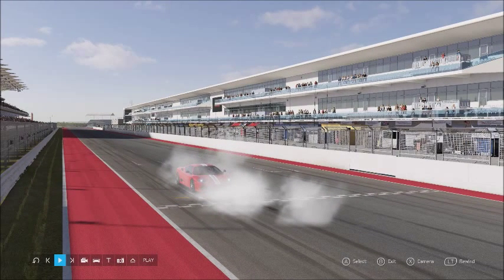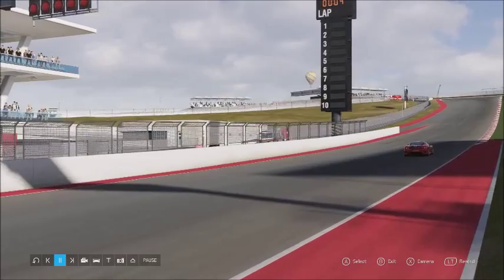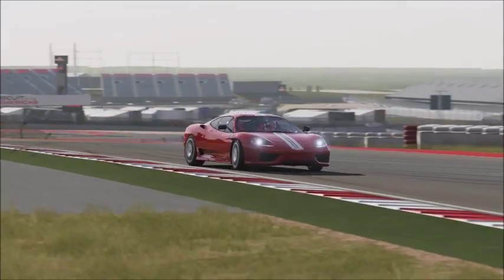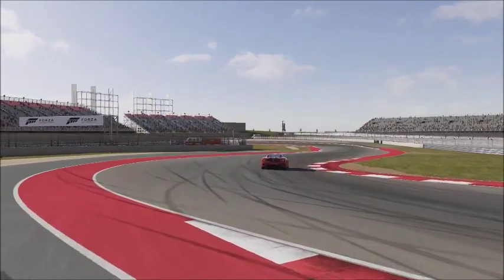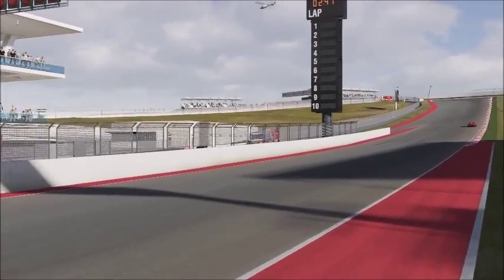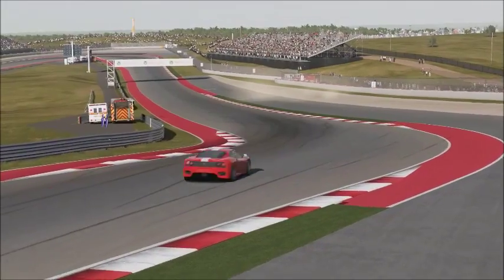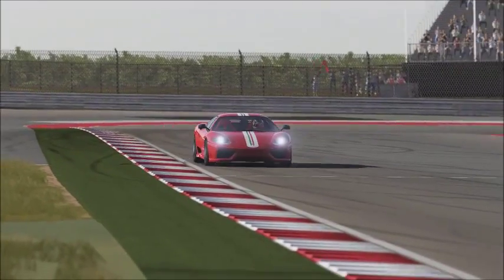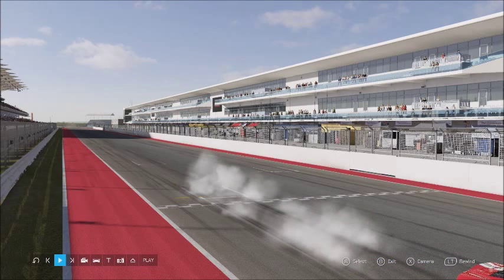What should I buy? (Track edition) expensive